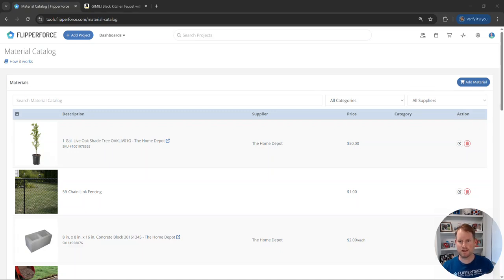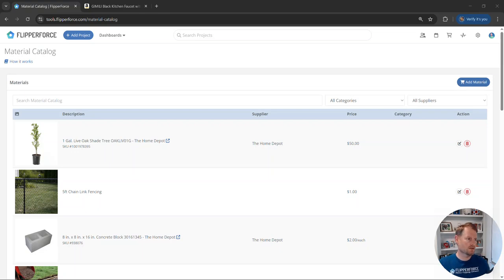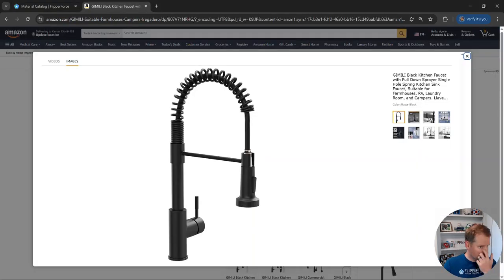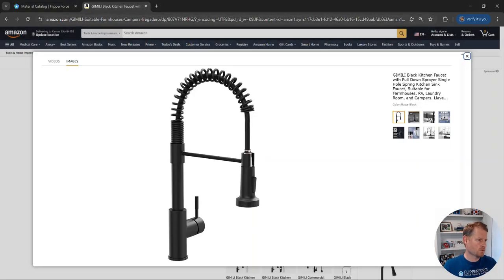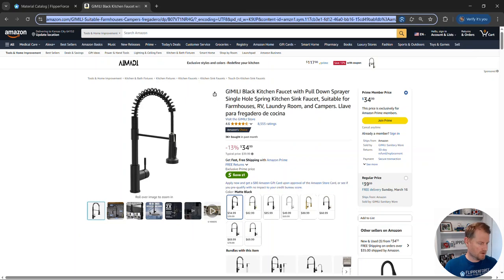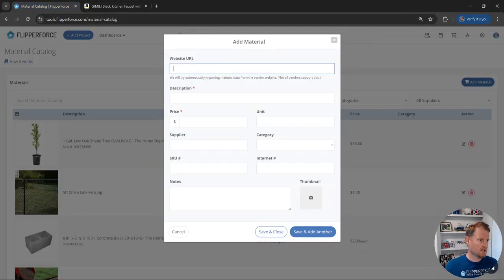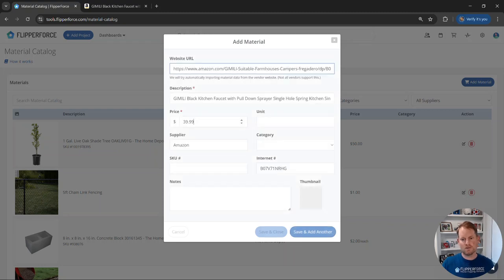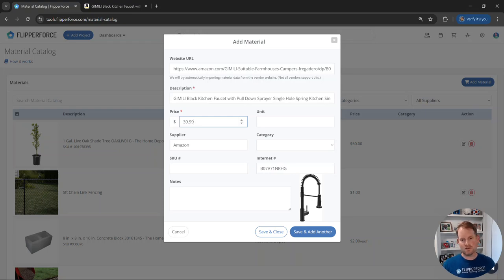Import Materials Instantly: Amazon, Home Depot & More!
Streamline your material sourcing with FlipperForce! We've enhanced our Material Catalog to seamlessly import product details from Amazon, Home Depot, Lowe's, and more, all with a simple URL paste.

Watch this quick demo to see how easy it is to build your material lists and save time on your next flip.